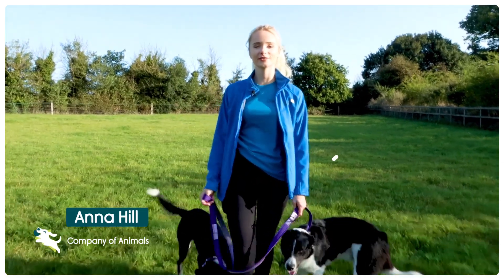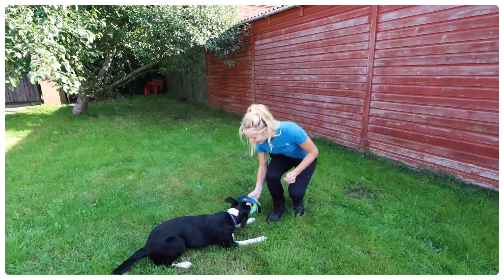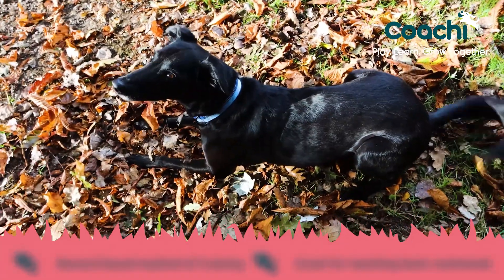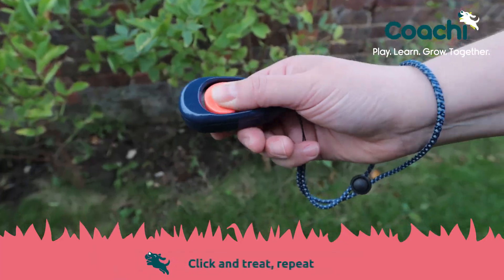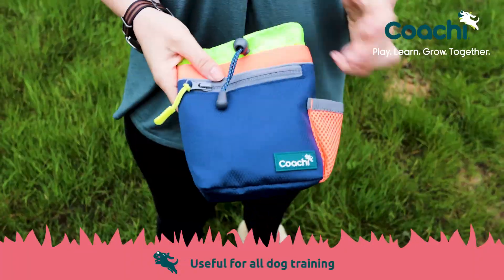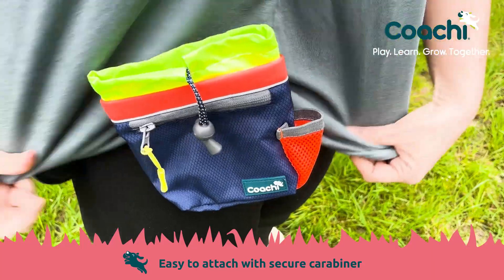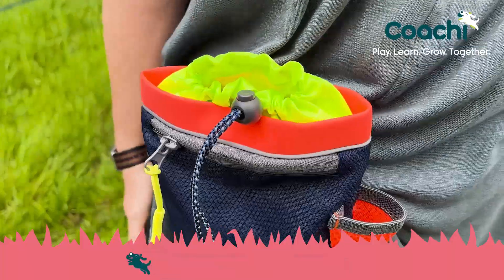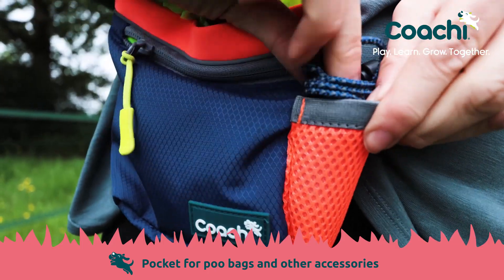Clicker Training with the Coachi Train and Treat Bag